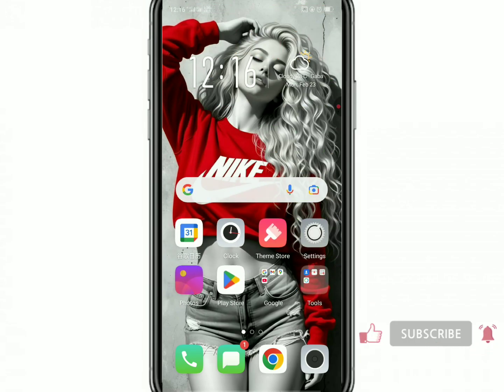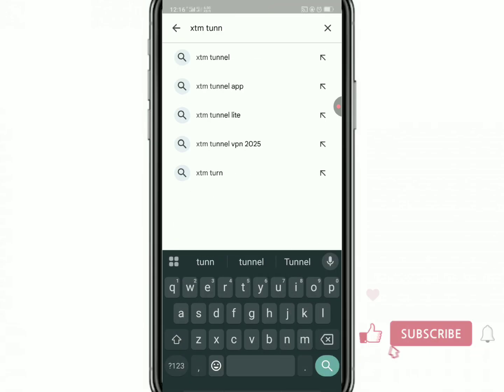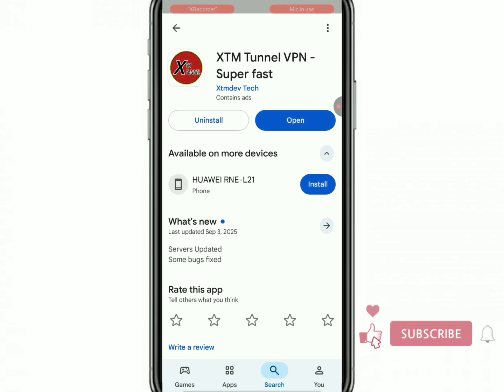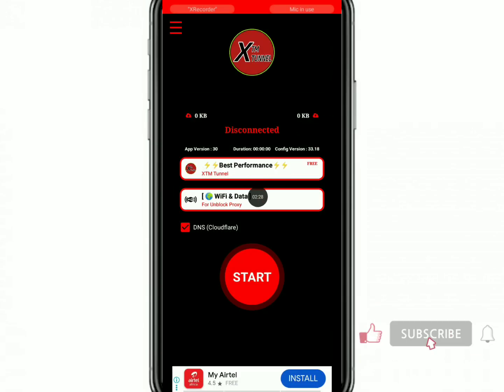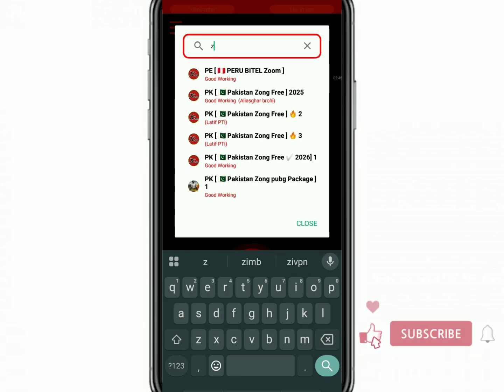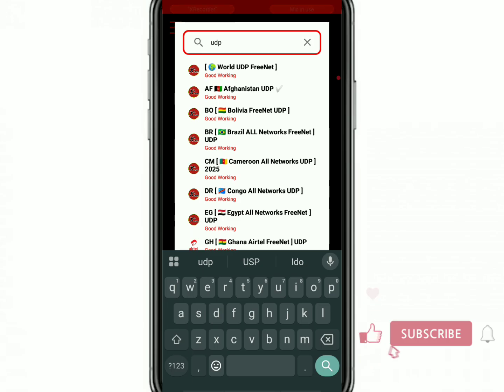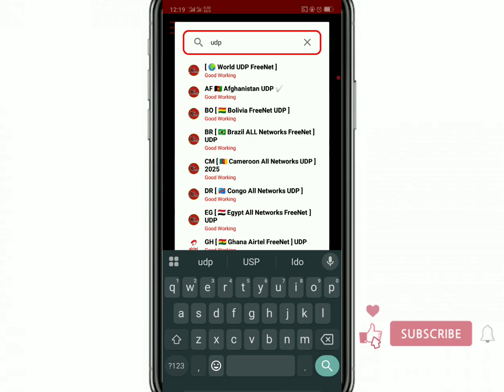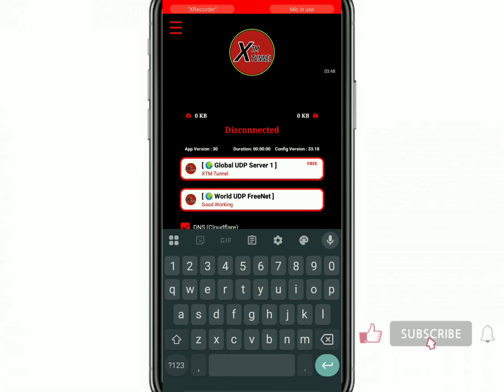How to Setup XTM Tunnel VPN in All Countries | Fast & Secure Internet Guide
In today’s video, I’ll show you how to setup XTM Tunnel VPN step by step for a secure and private internet connection. Whether you’re a beginner or experienced user, this easy tutorial will guide you through the complete installation and configuration process.

XTM Tunnel VPN helps enhance your online privacy, secure your browsing sessions, and protect your connection while using public networks. Follow this simple method carefully and you’ll have everything configured correctly in just a few minutes.

This tutorial works in all countries and is designed for educational and informational purposes. Make sure to follow each step properly for the best results.